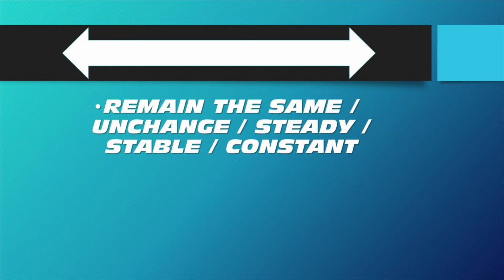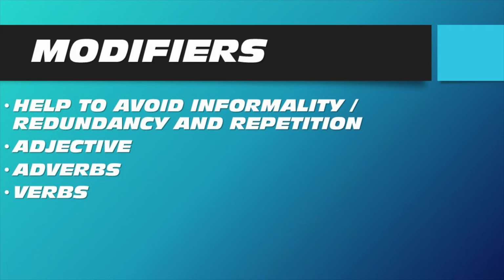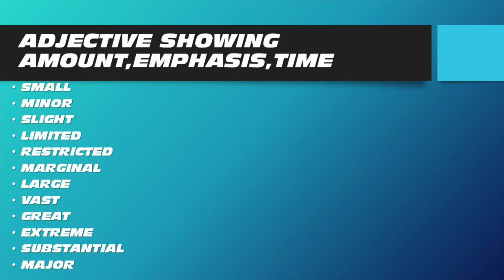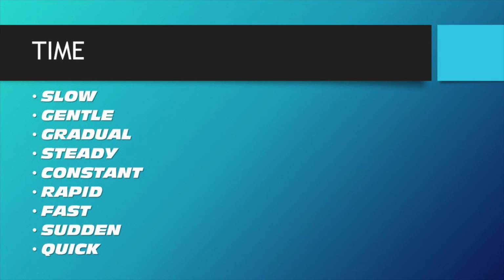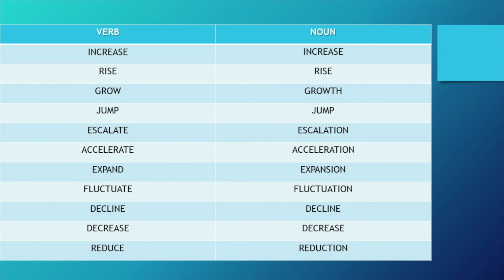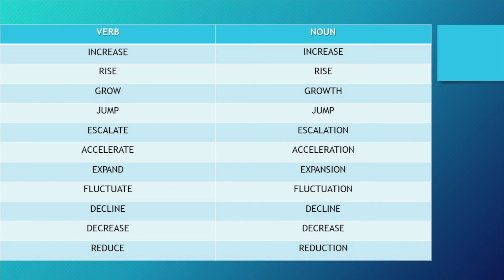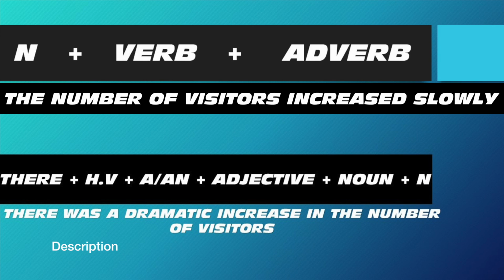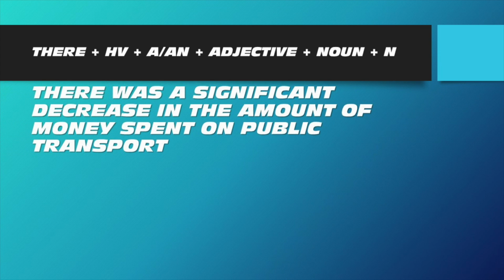Vocabulary In Task-1 (ACADEMIC) | Ideal Academy Patti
Latest Cue Cards Of IELTS Speaking
This video is by IELTS expert Harpreet Kaur Sandhu from IDEAL ACADEMY PATTI to help students preparing for IELTS speaking and get a sample answer to this cue card with explanation and new ideas.